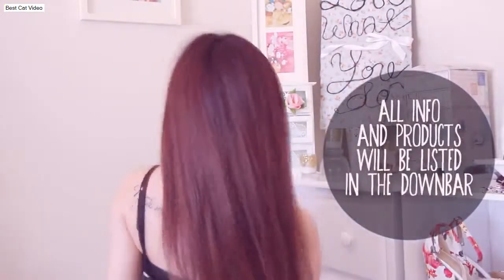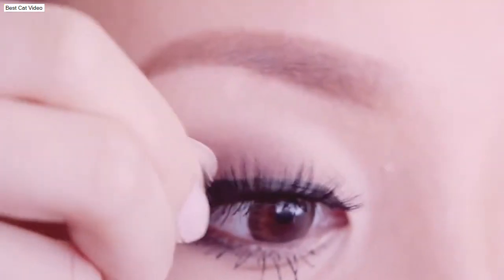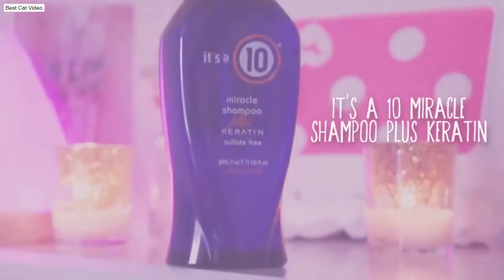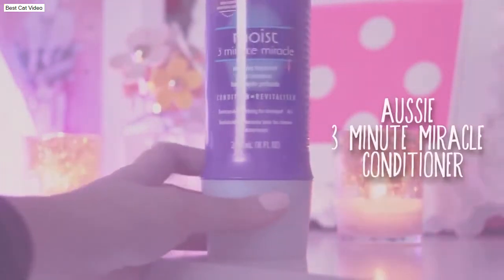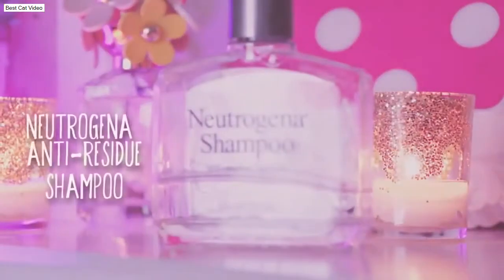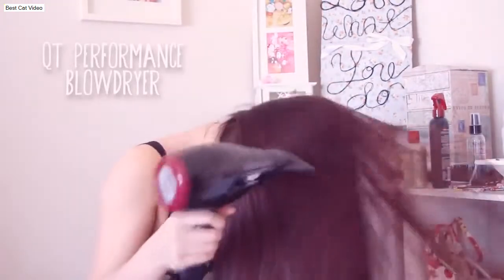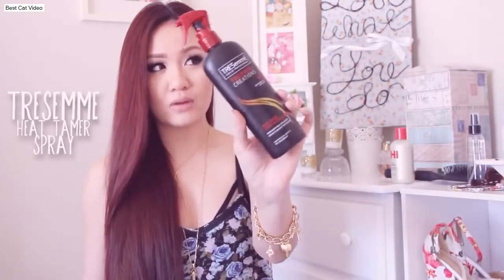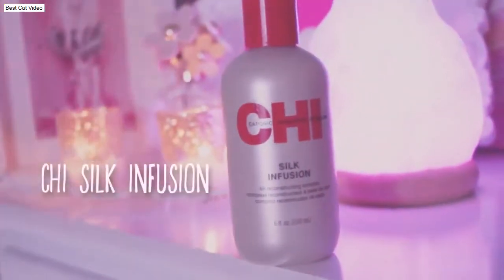My Hair Care Routine for Long, Healthy Hair! Hair Styling Tutorials